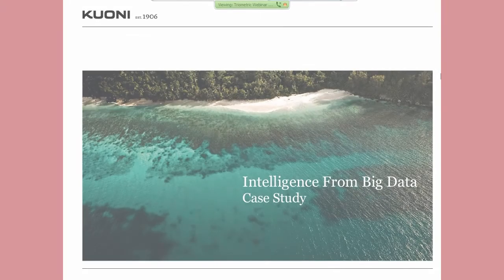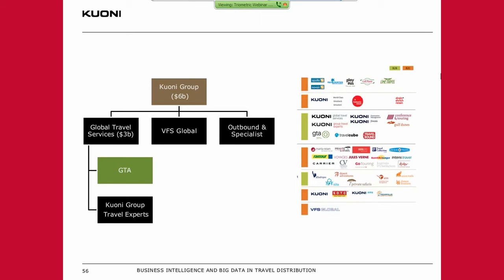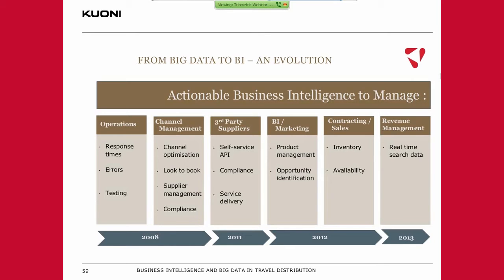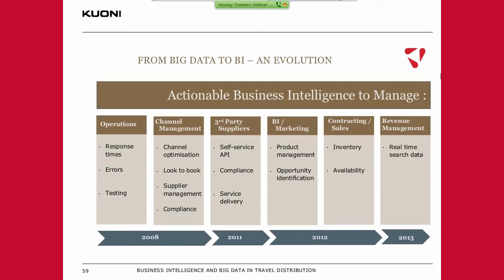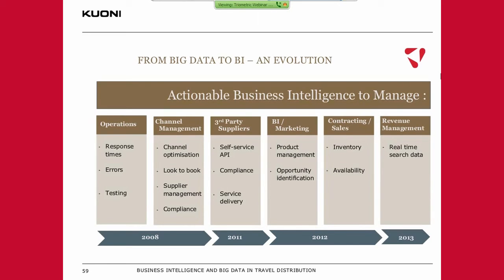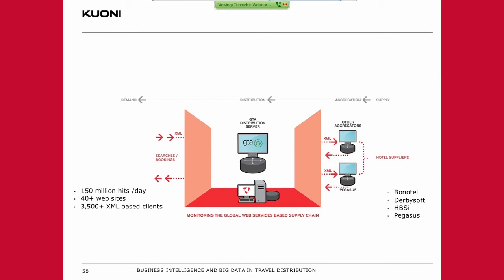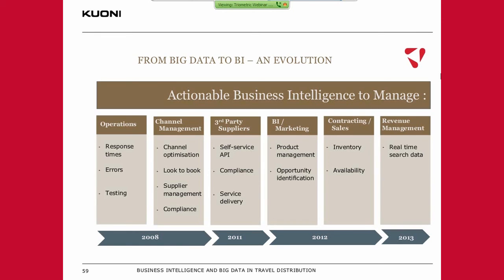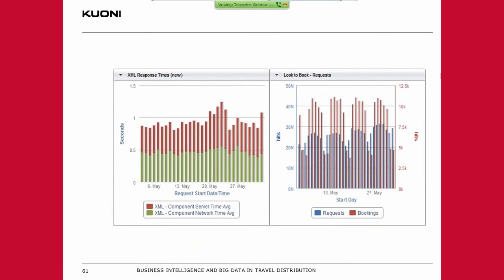GTA Case Study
GTA delivered this case study during a PhocusWright Seminar on Big Data in Travel.  Chris Anders, VP, Global IT Operations gives an overview of how GTA began working with Triometric and how Triometric analytics are giving the essential insghts to enable GTA to grow and remain competitive.